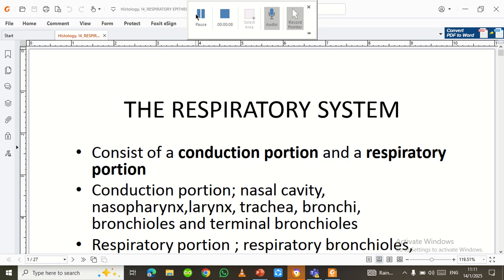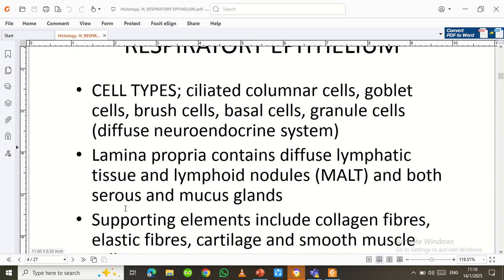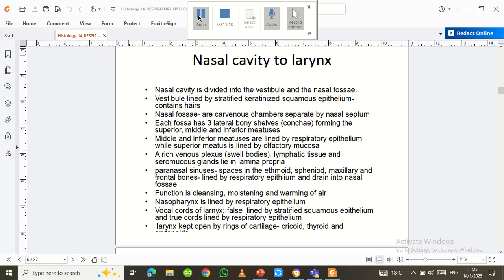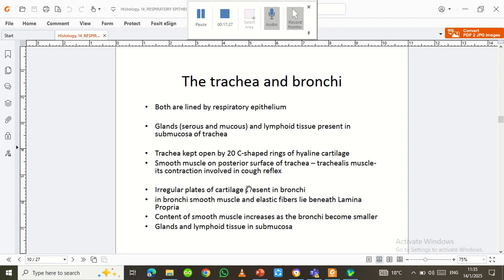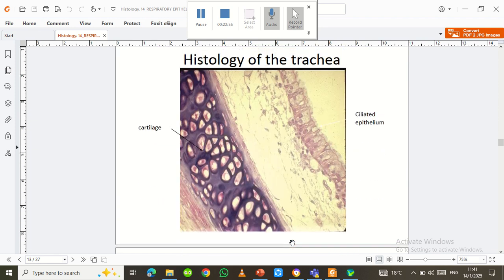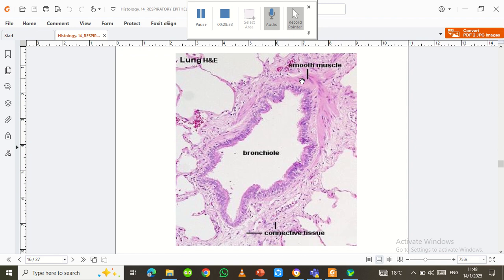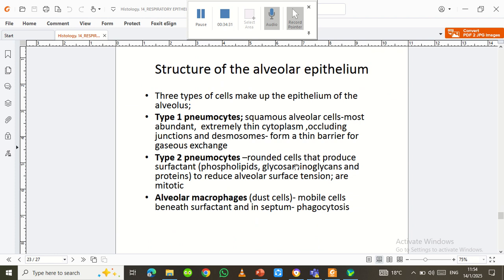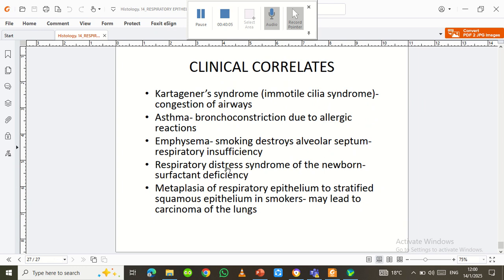Histology of respiratory system | Dr N.Zimbwa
🔬 Histology of the Respiratory System | Structure & Function

Explore the microscopic anatomy of the respiratory system, from the trachea to alveoli. Learn about epithelial types, goblet cells, cilia, and gas exchange structures!